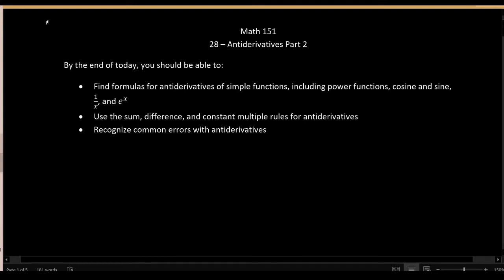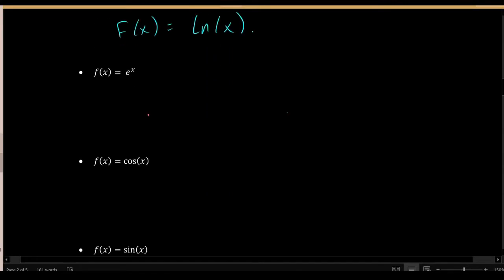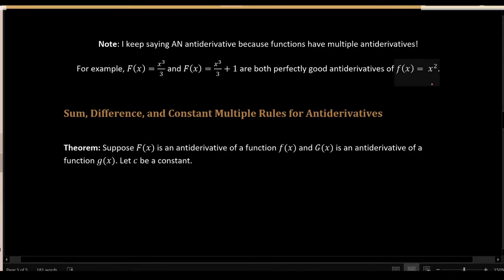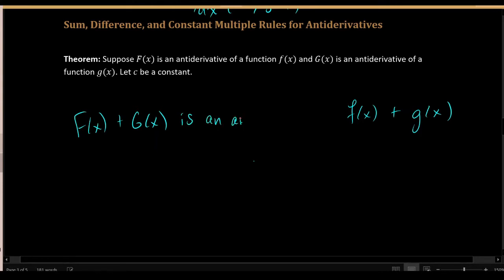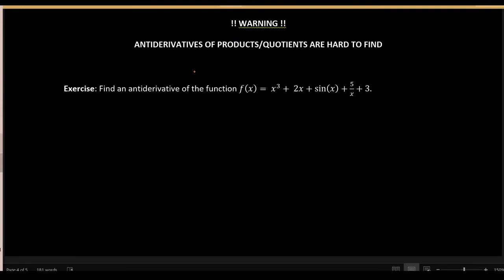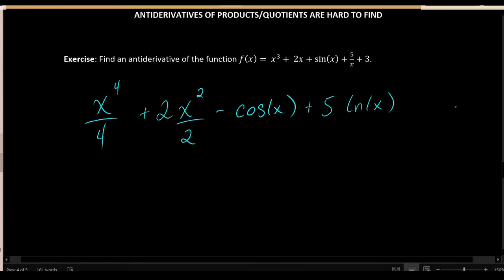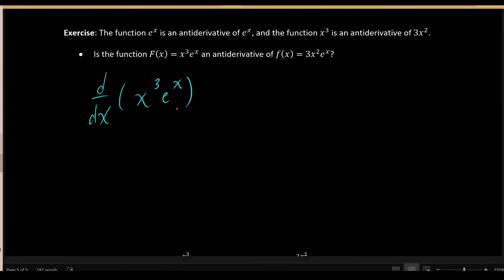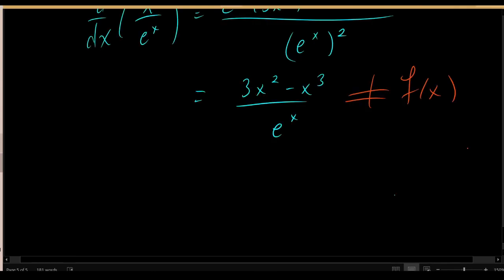Calculus I - 28 - Antiderivatives (Pt. 2)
00:00 Introduction
00:38 Antiderivatives of Basic Functions
04:00 Sum, Difference, Constant Multiple Rules
08:46 Mistakes with Antiderivatives of Product/Quotients